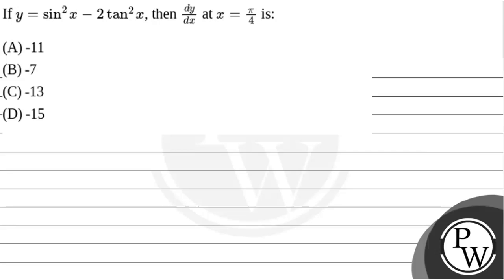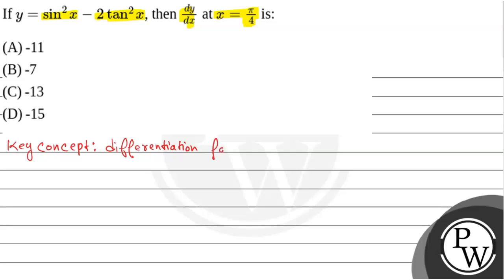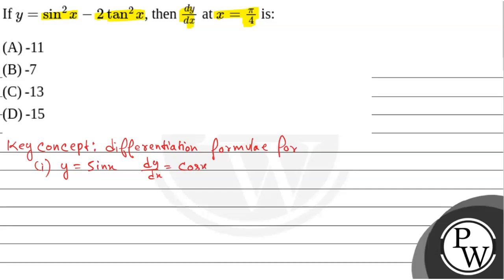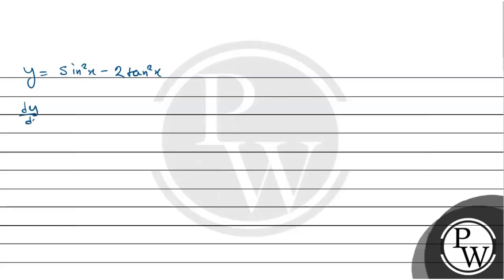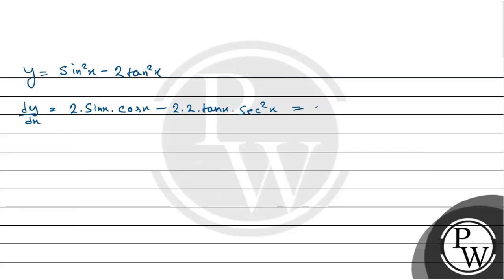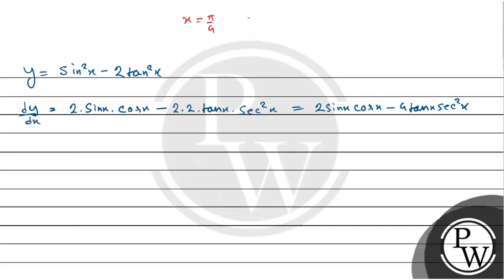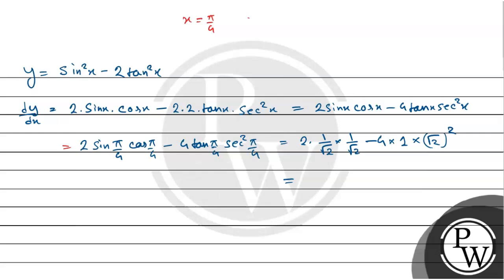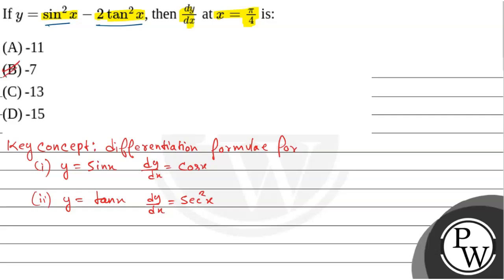If y=sin2x-2tan2x, then&nbsp;dydx at&nbsp;x=&#960;4 is:&nbsp;....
If y=sin2x-2tan2x, then&nbsp;dydx at&nbsp;x=&#960;4 is:&nbsp; 📲PW App